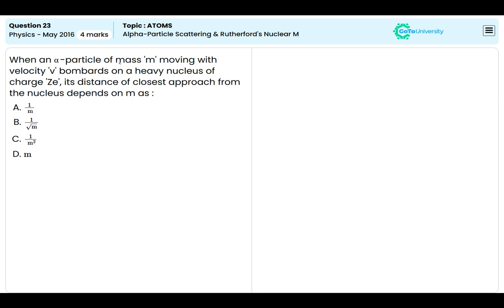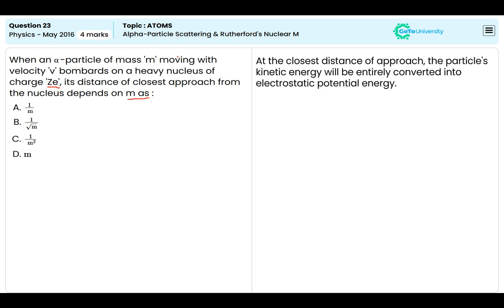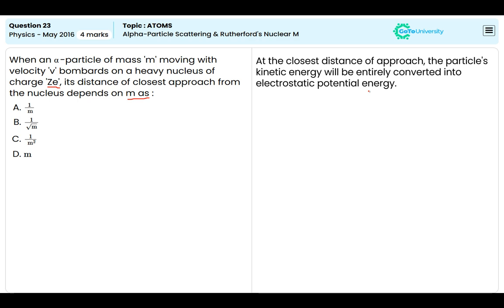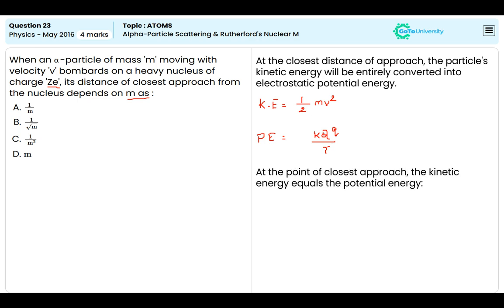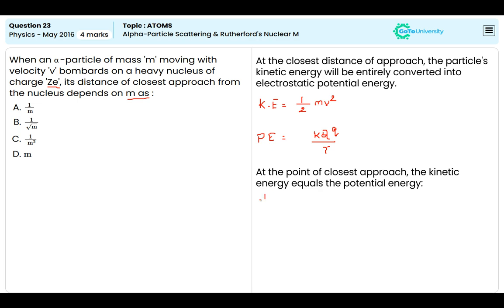NEET Physics Q23: Rutherford’s Nuclear Model Explained Through Alpha-Particle Scattering (May 2016)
Topic Name: [ATOMS] | [Alpha-Particle Scattering & Rutherford's Nuclear M] | [Practice Test]